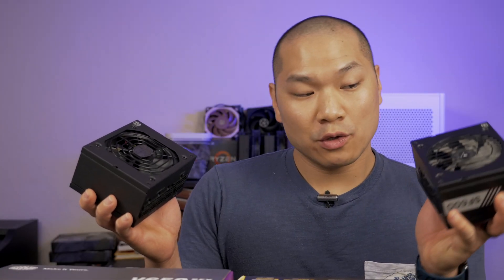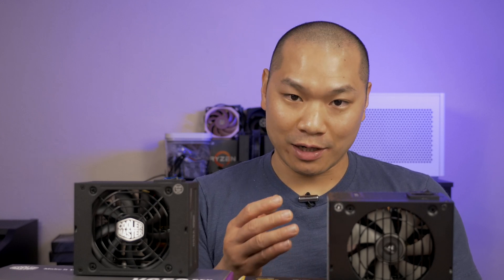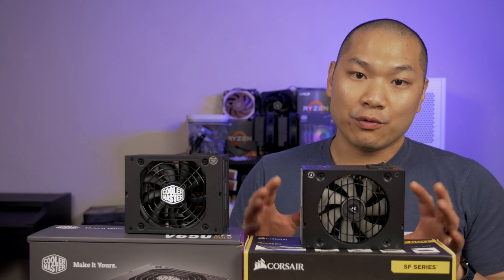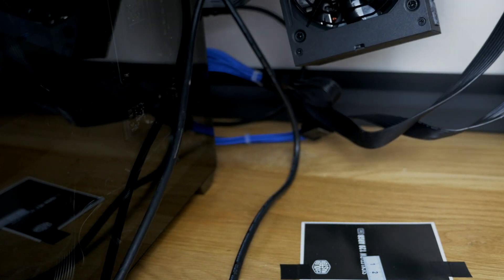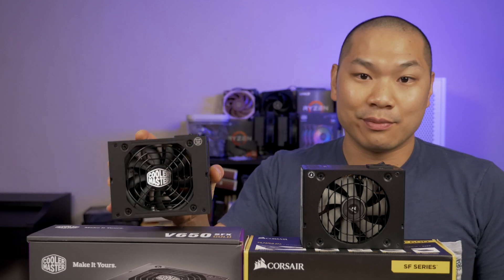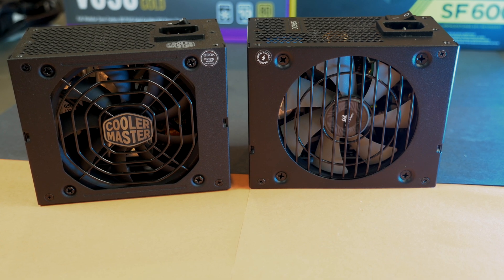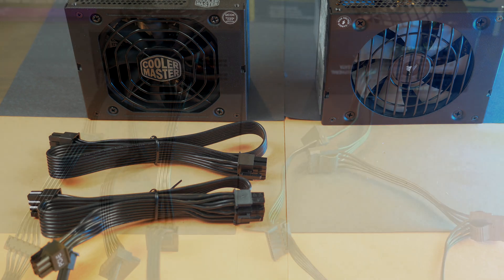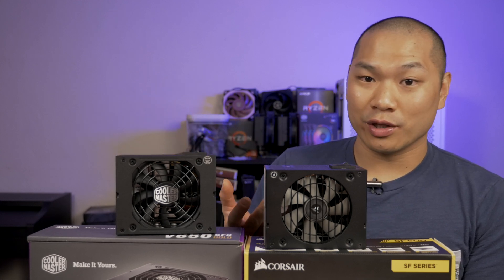Comparing the Corsair SF600 and the Cooler Master V650 SFX Power Supplies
It's great to have options. How does the new Cooler Master V650 Gold stack up against the Corsair SF600 Gold PSU? I'll do a side by side comparison and we'll see what you get with each unit.

Cooler Master V650
Corsair SF600 SFX Power Supply